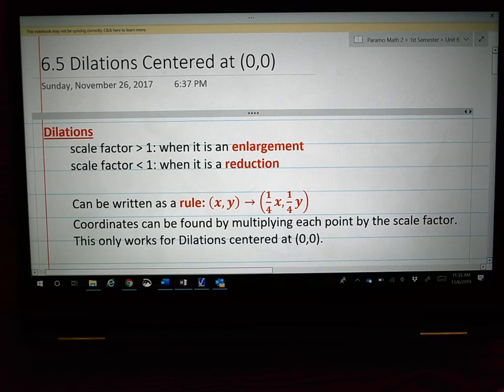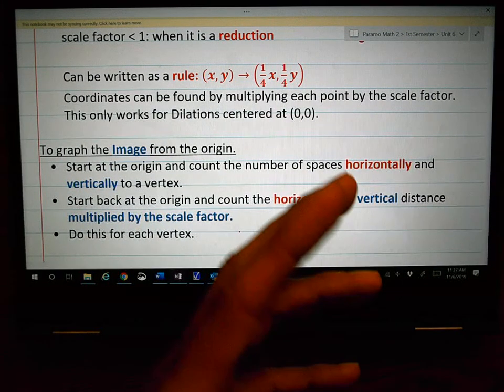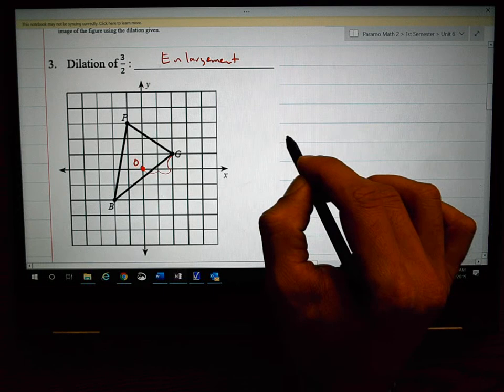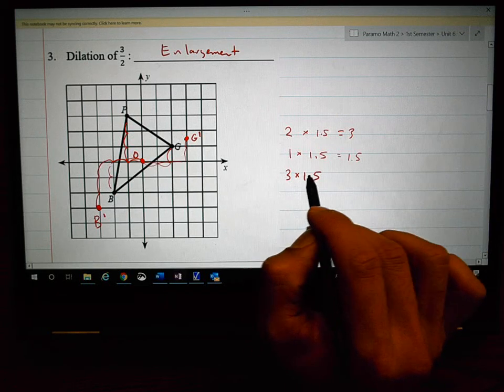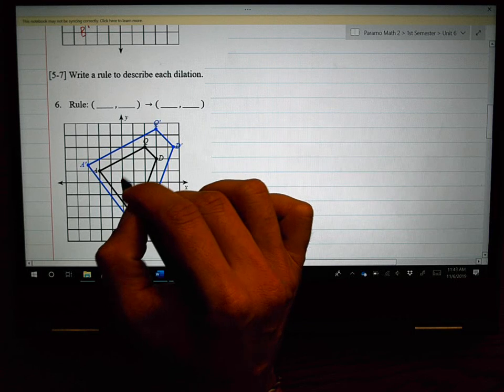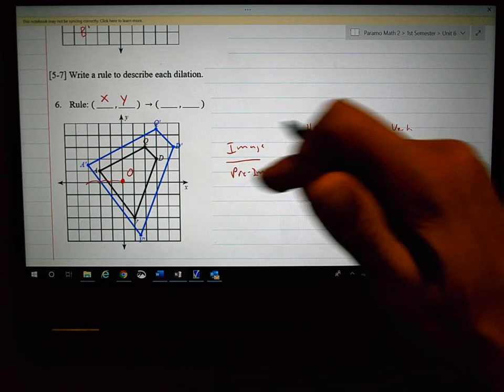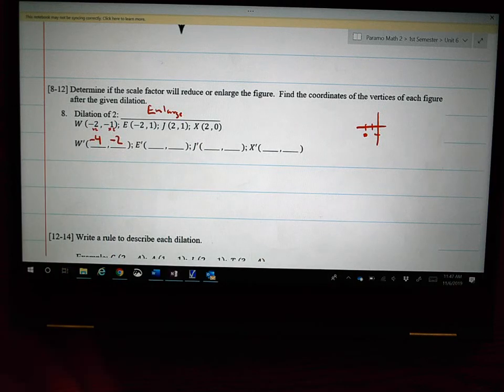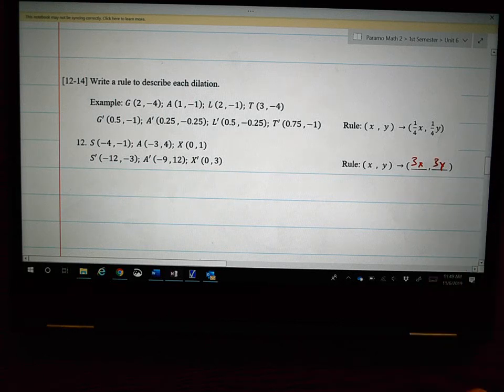6 5 Dilations Centered at 0,0